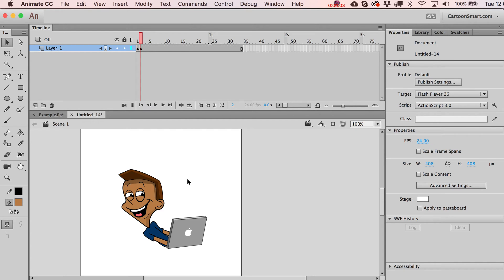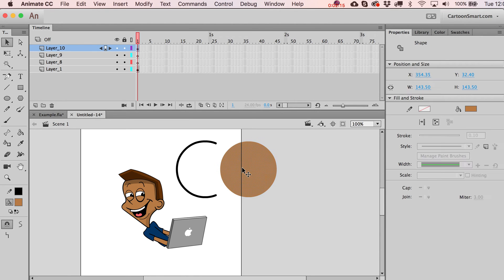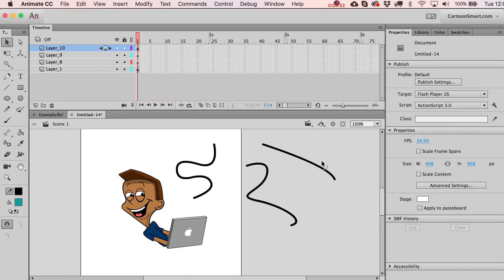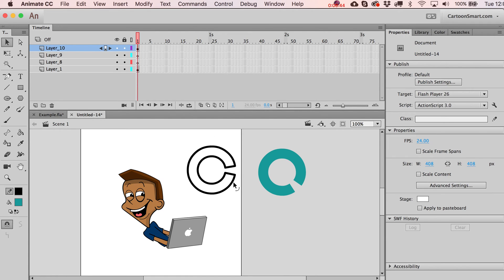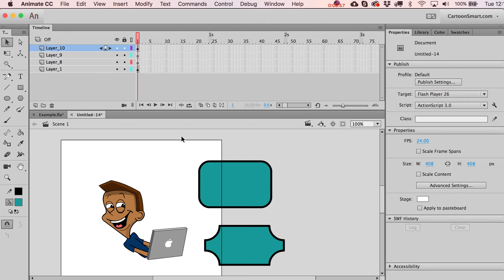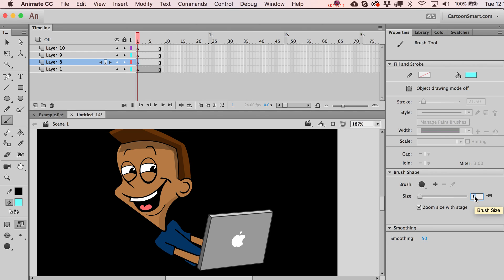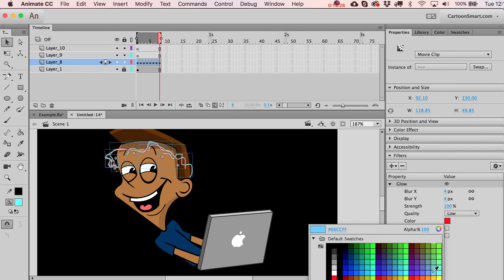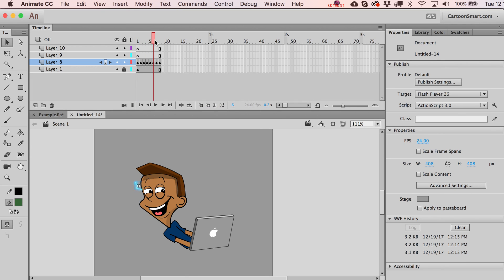Adobe Animate CC 2018 Basics 5 - Drawing Tools, Ovals, Pen Tool, Brushes, and More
In this Adobe Animate basics video tutorial, we'll discuss all the various drawing tools, including the pen tool, line tool, rectangle, oval, polyester, pencil, and both brush tools. We'll also talk about the difference between strokes and fills in Adobe Animate.